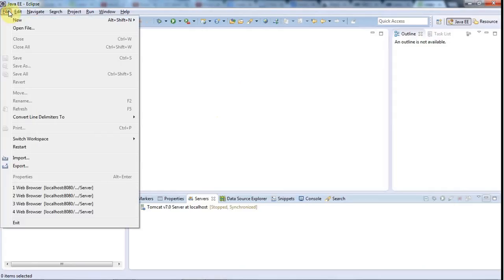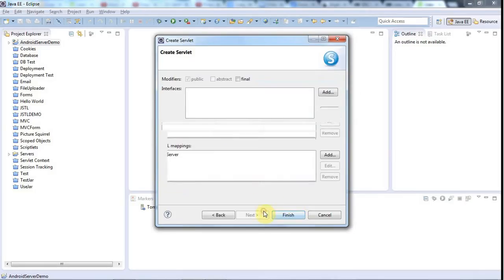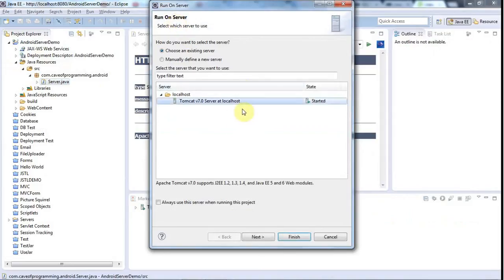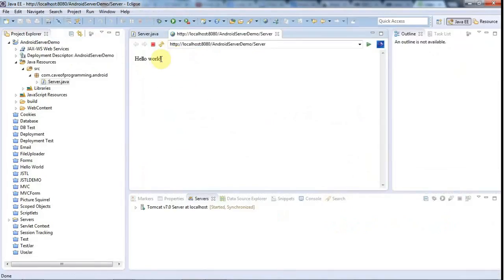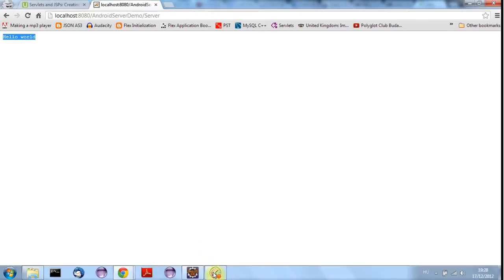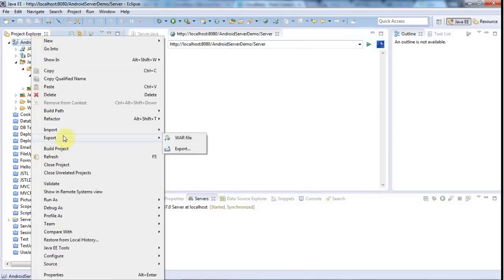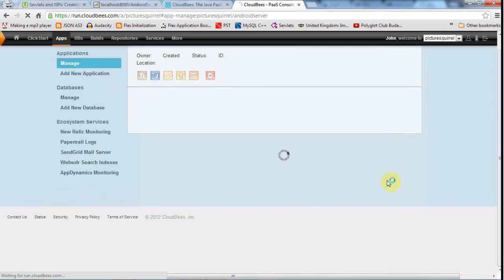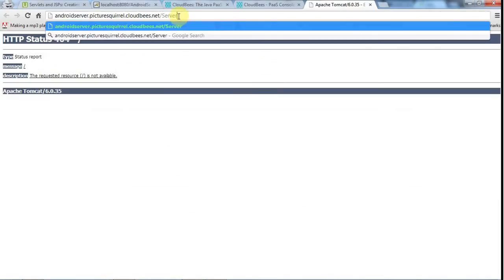How to create on apps/creating a service your phone apps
How to create on apps/creating a service your phone apps I created this video with the YouTube Video Editor